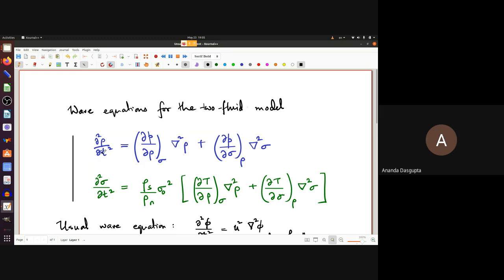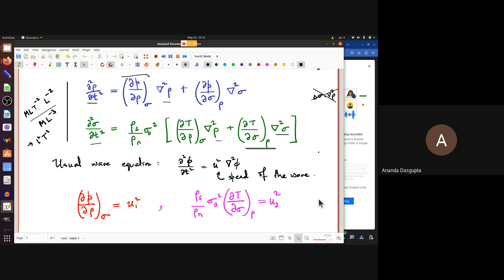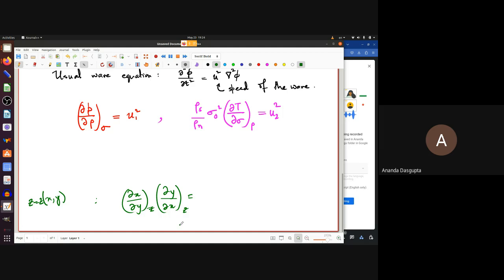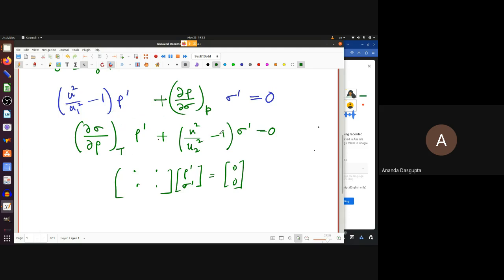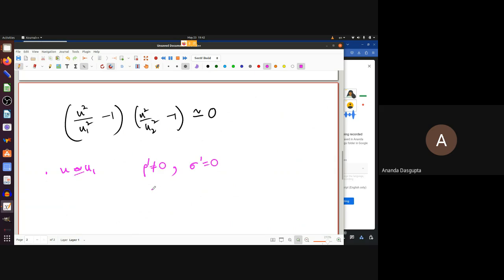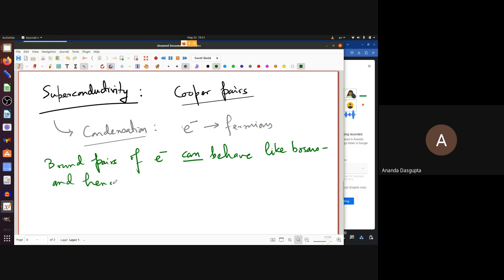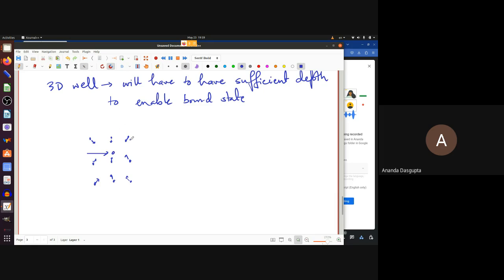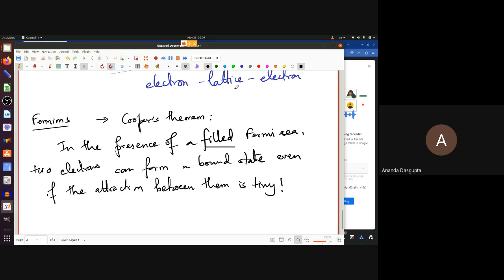Adv Cond Mat Class 2023 05 23 19 05 GMT+5 30